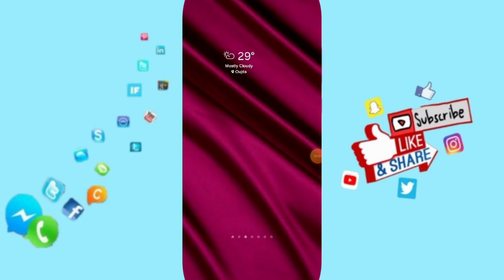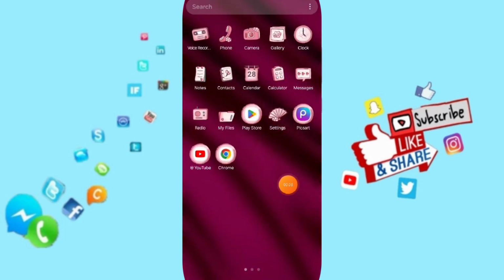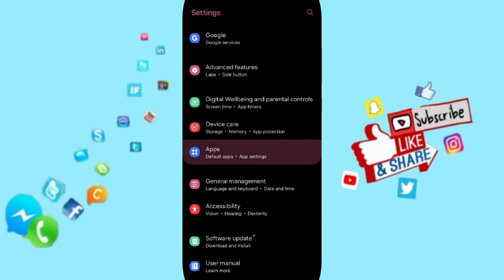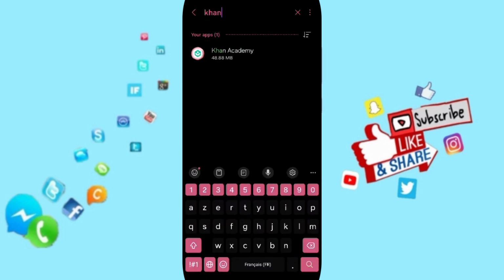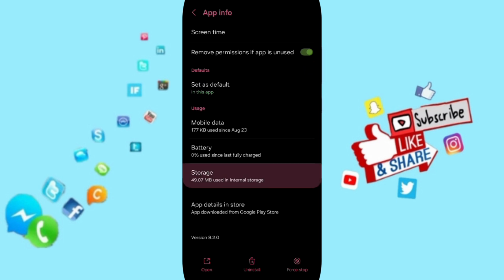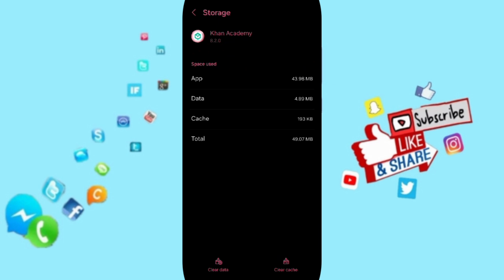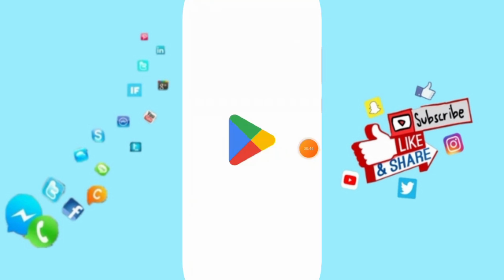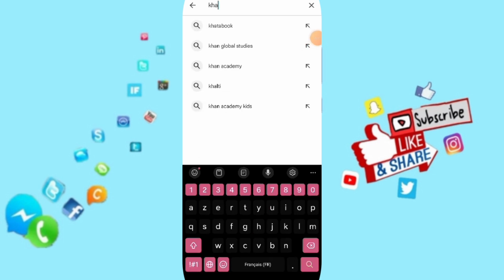How To Fix And Solve Clear Data On Khan Academy App | Final Solution